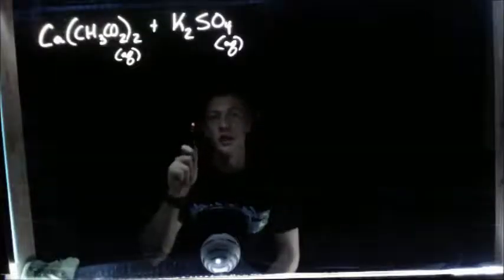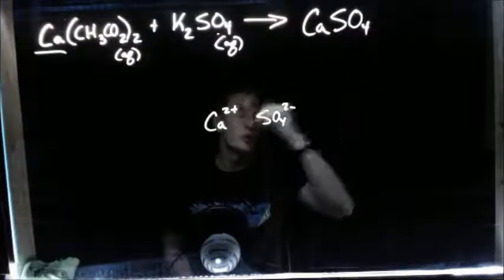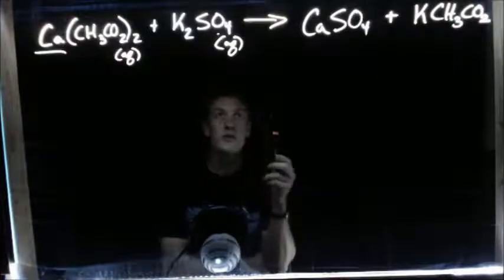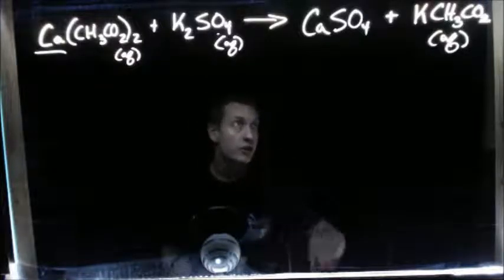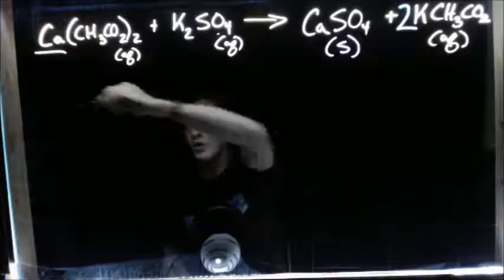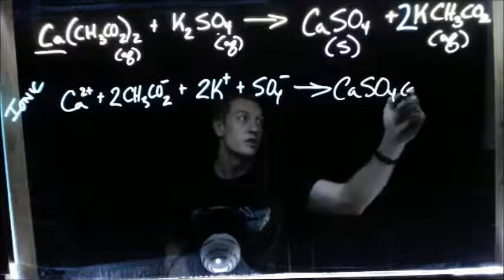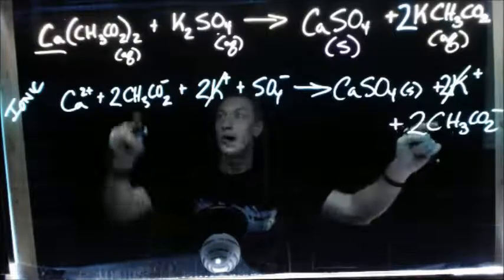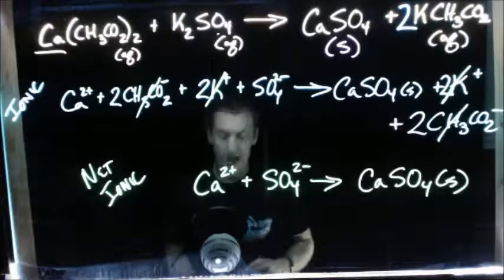Another double replacement reaction